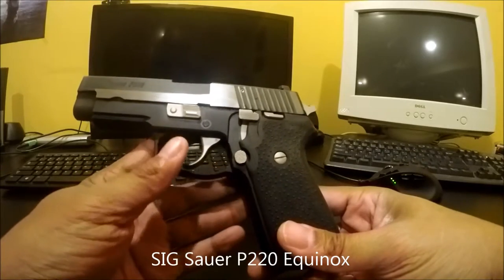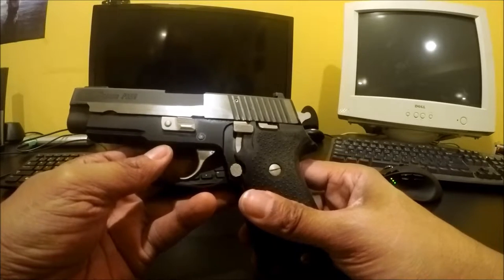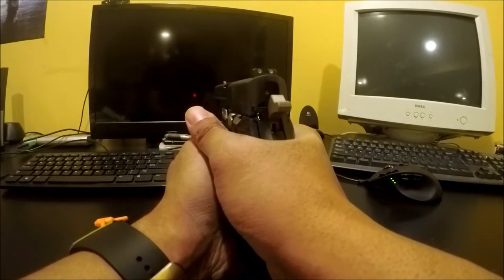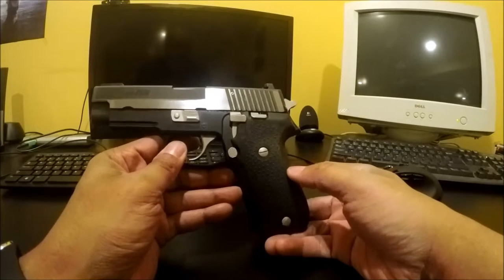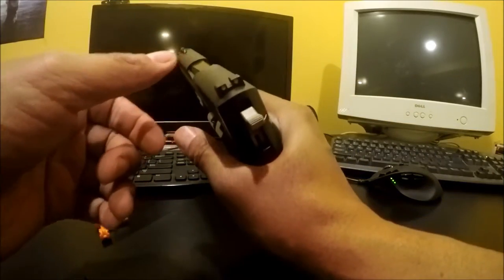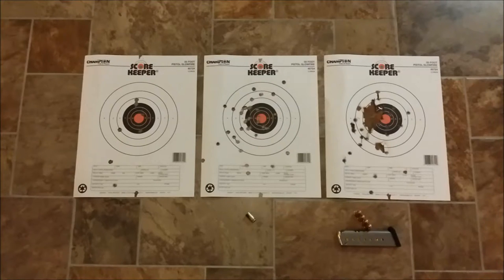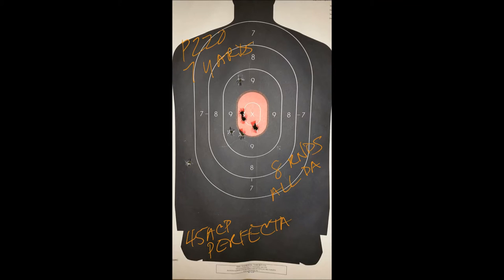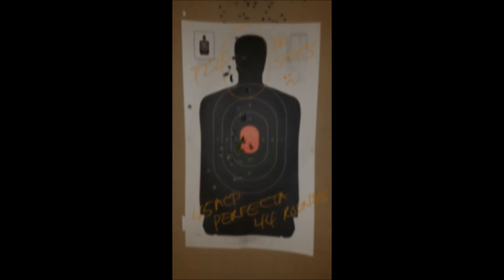P220 Equinox - Hogue grips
I got Hogue grips for Christmas 2015.  I honestly don't know why I waited so long, as the grips totally change the character of the handgun.